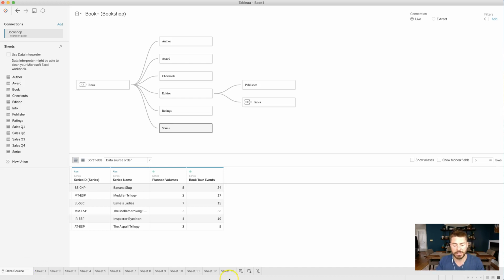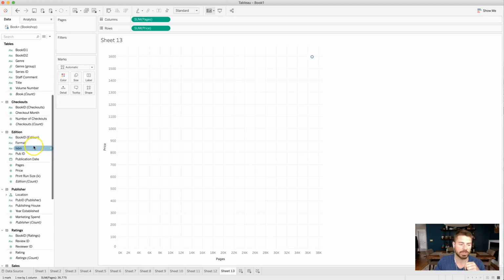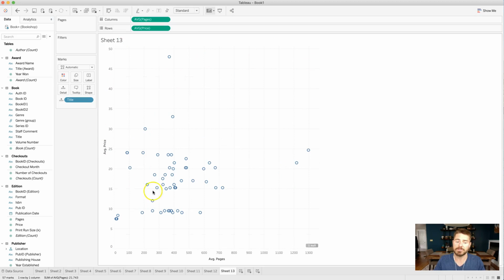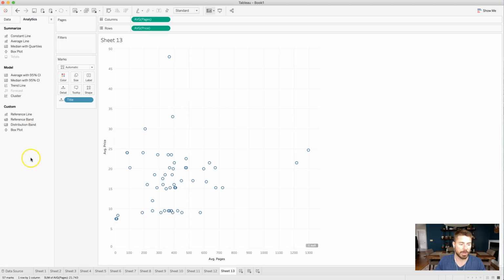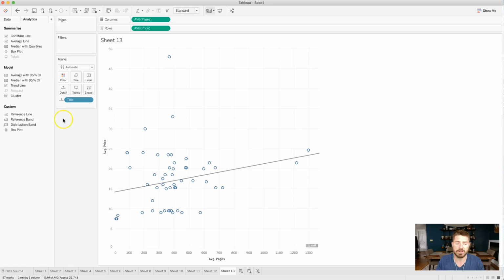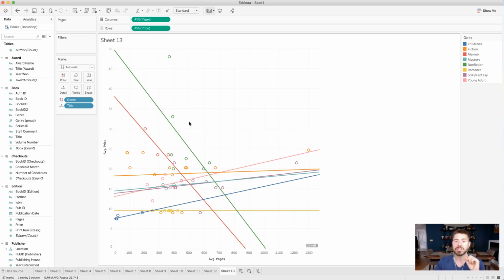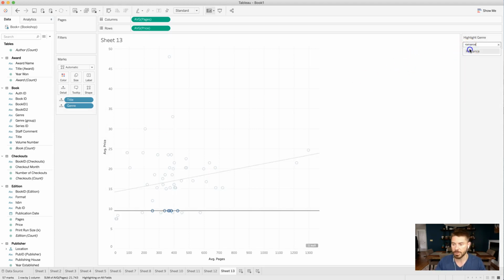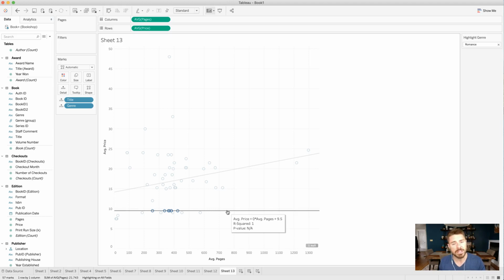Tableau: Data Highlighting